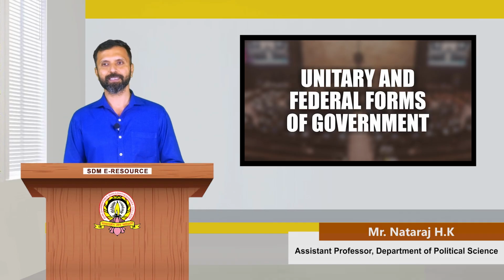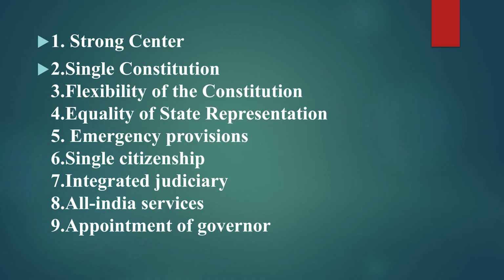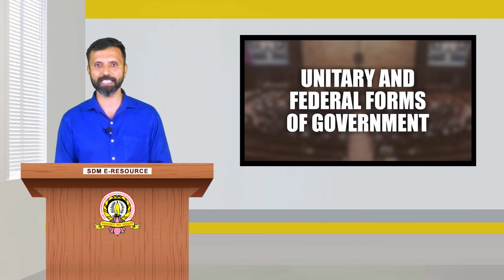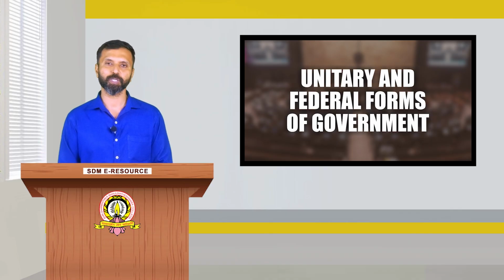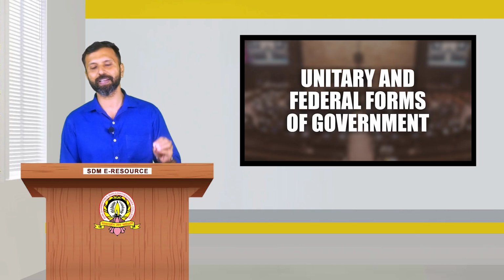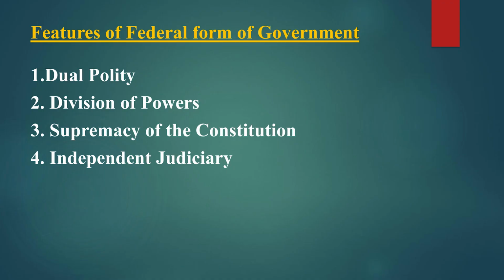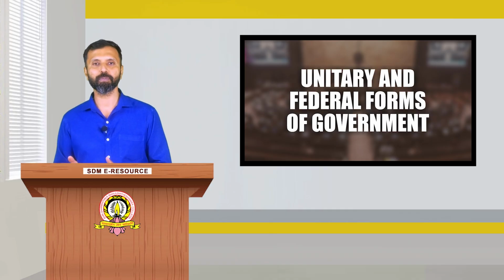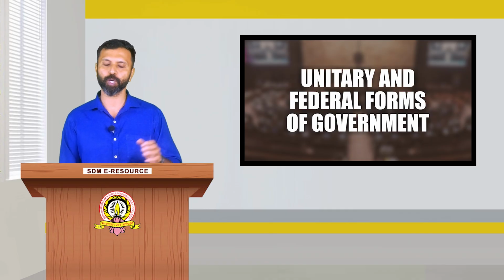SDM E-learning | Unitary and Federal forms of Government | Mr. Nataraj H.K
Mr. Nataraj H.K
Assistant Professor